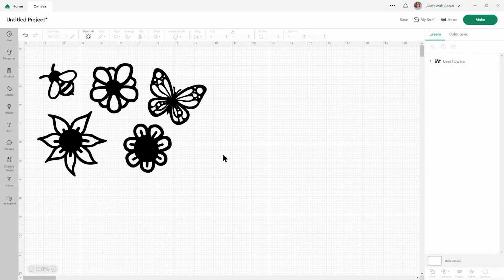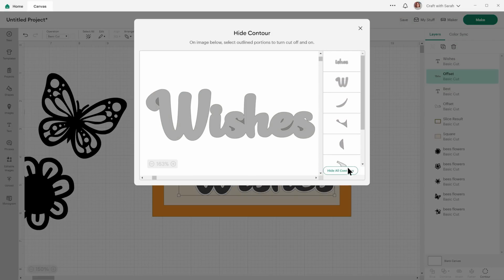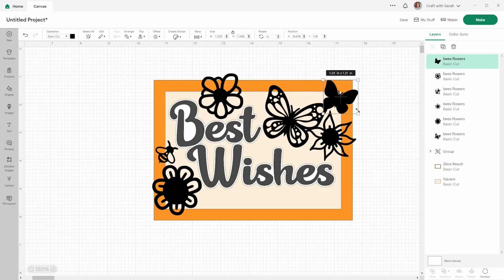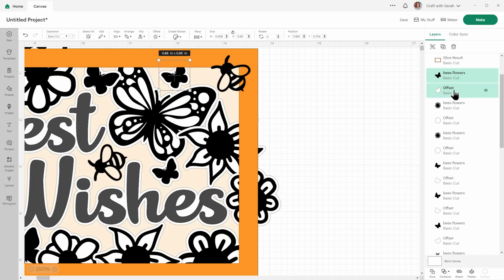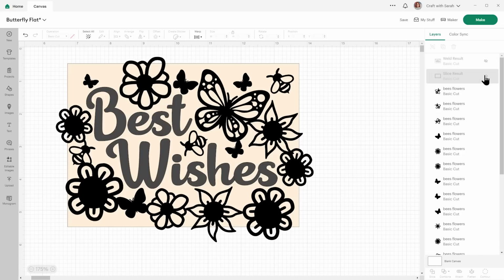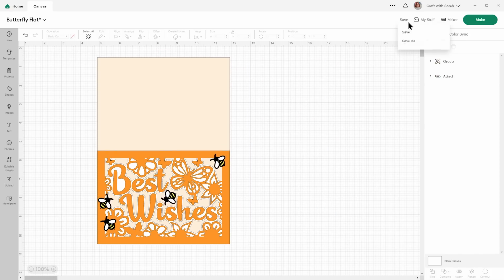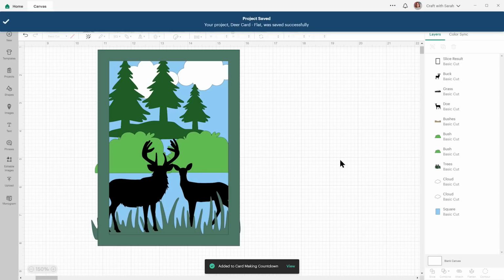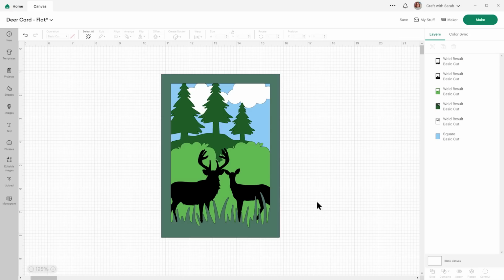Design your OWN Greetings Cards ✂️ Day 03 Card Making Countdown 2024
Today's Countdown project is a Design Space tutorial on how to create your own layered cards. See how to create two different types of layered card, including how to choose the best images, how to place them together, how to create layers and how to finish everything off to ensure that it cuts beautifully.

Tomorrow's Countdown project will build on the skills learned in this video, so I strongly recommend watching it all the way through.

✂️ FOUNDATION LEARNING

If you're new to crafting with your Cricut, you may find the below links helpful. They teach some of the skills mentioned throughout this tutorial.

○ Pattern fill tutorial (for making backgrounds & cutting images to a specific shape/size)

○ Free envelope SVGs that can be sized to fit any card

Happy crafting,
Sarah 🥰